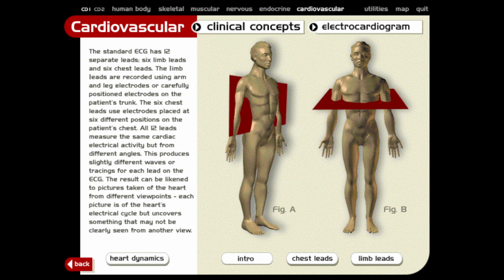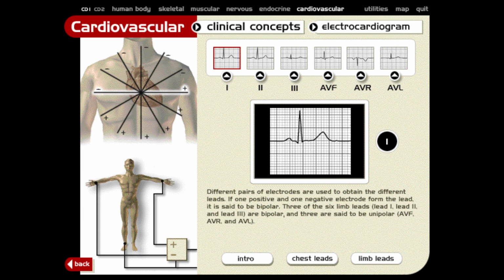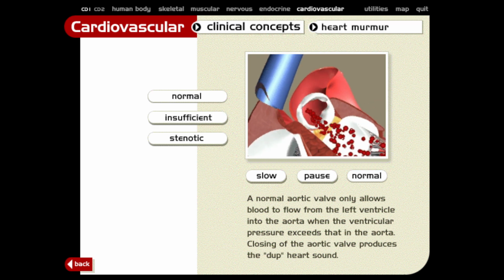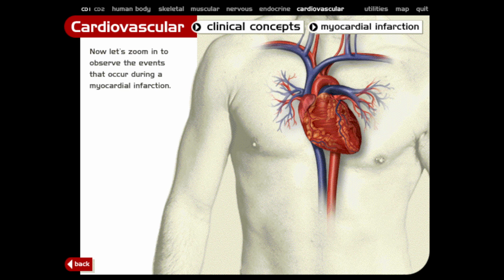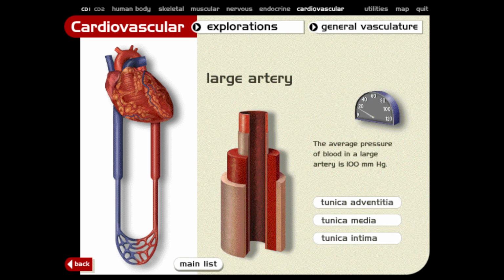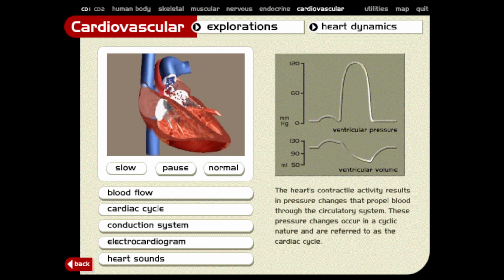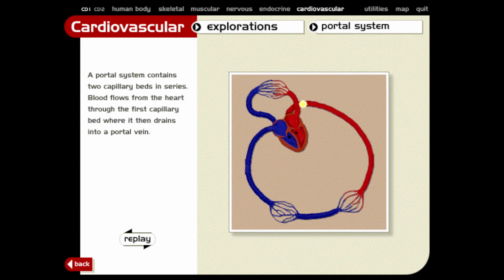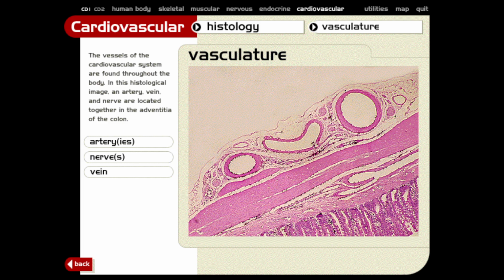McGraw Hill - The Dynamic Human 2.0 (1998) - Part 6: Cardiovascular System